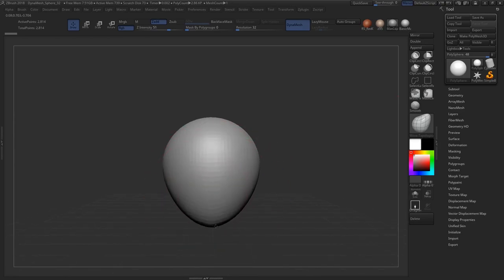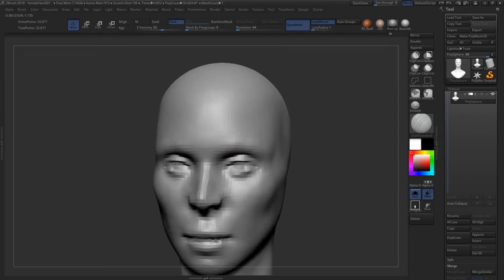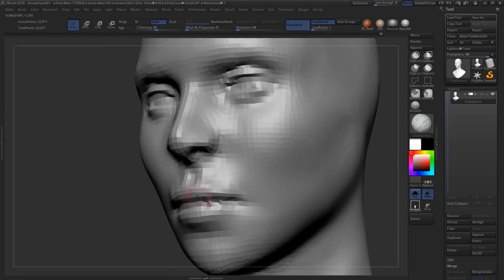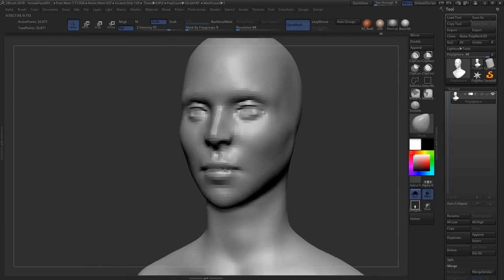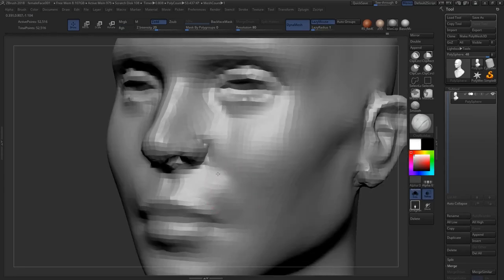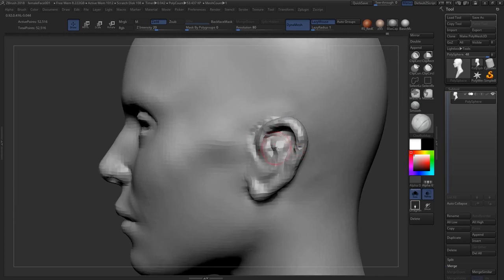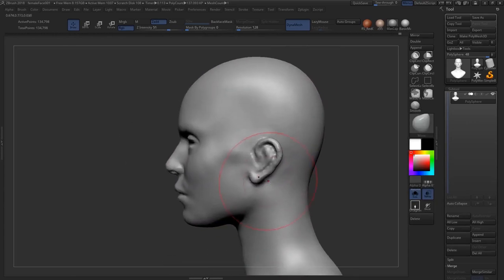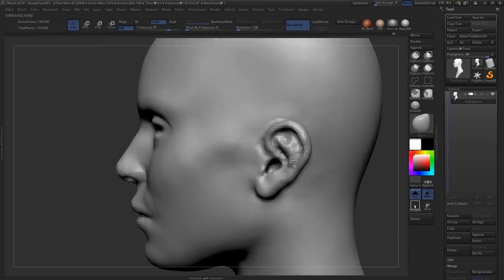Sculpting a Realistic Female Face in ZBrush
This is a free chapter from our newly released Sculpting a Realistic Female Face in ZBrush, where you learn everything you need to know about making an appealing face.